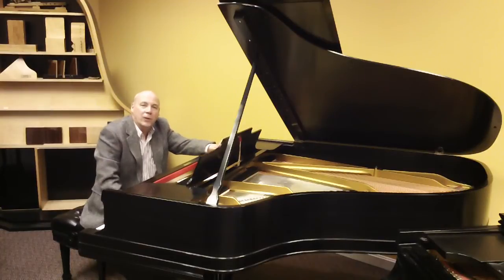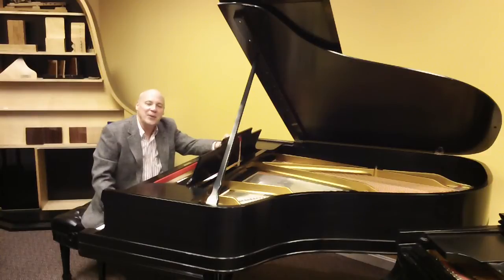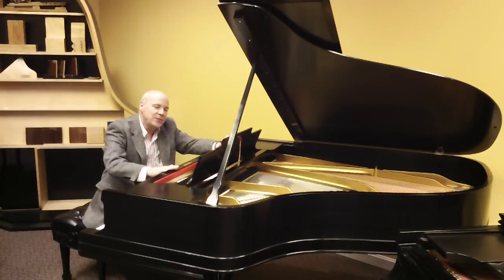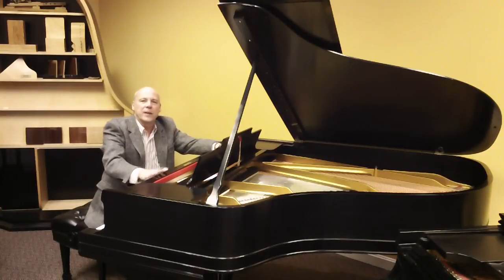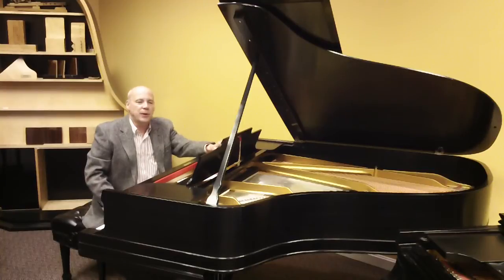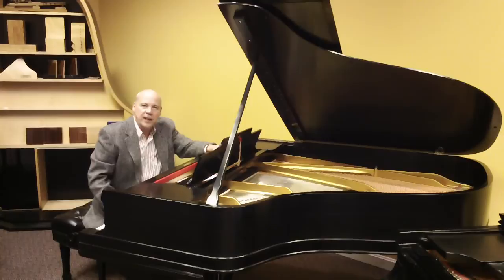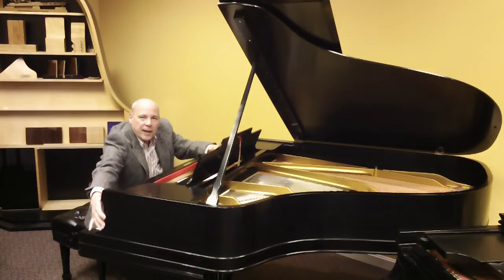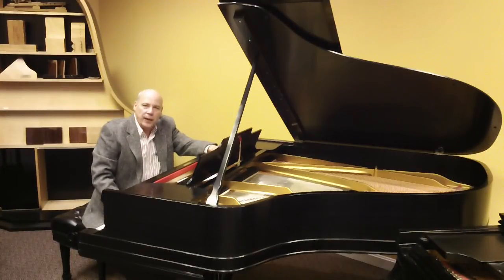Very Rare Steinway A 1900 Grand Piano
This Vintage Steinway Grand Piano was handcrafted in New York in the year 1900. Yes, this piano is close to 115 years old and has been rebuilt using genuine Steinway key action parts. The piano plays great and sounds wonderful. Notice the beautiful architectural appointments on the cabinet and the classically carved legs. Come in and play it and you will agree that it is very reasonably priced.